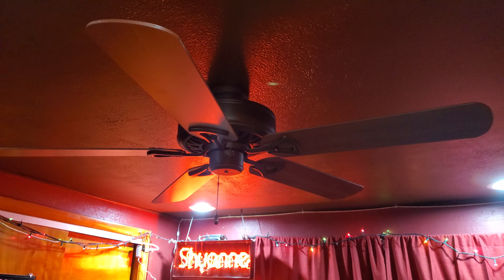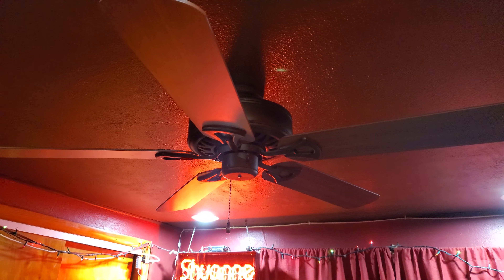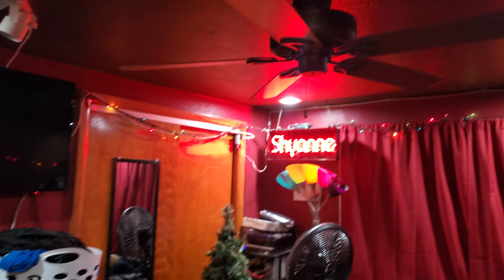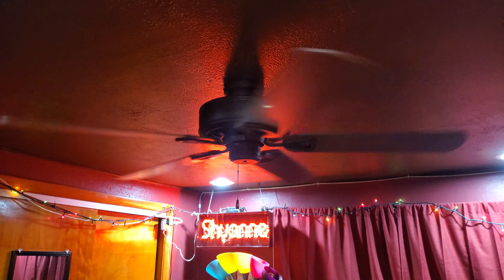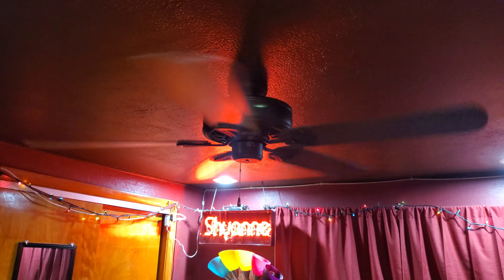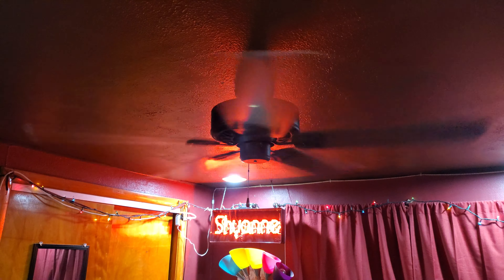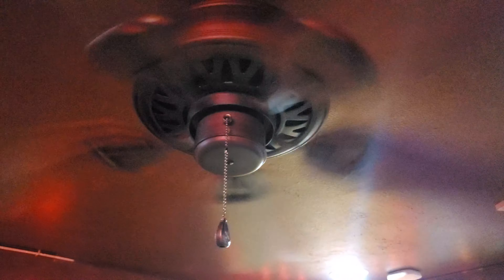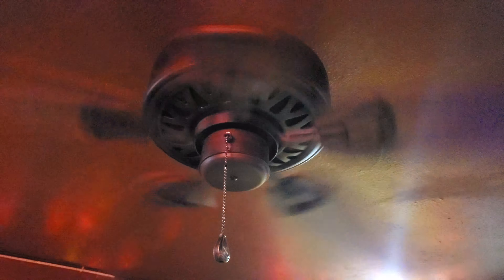52" Harbor Breeze Classic II in Antique Bronze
I got this fan brand new in the Box for $40 on eBay as an early present for myself.